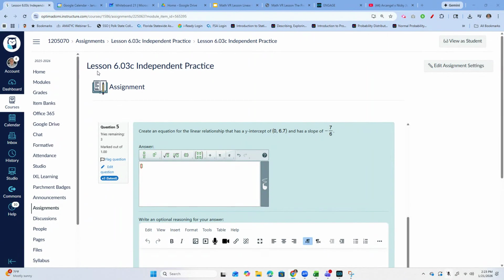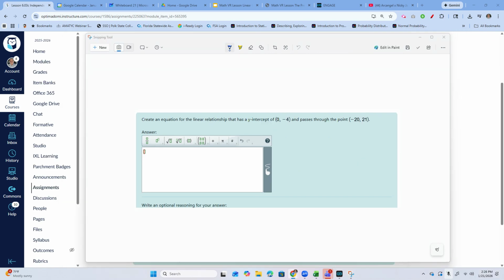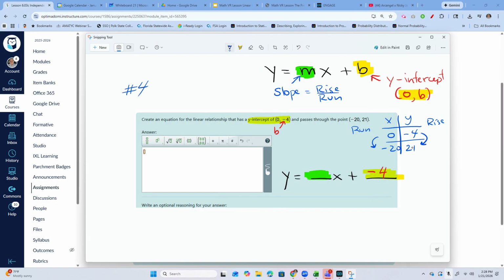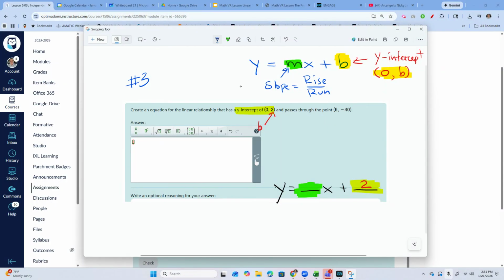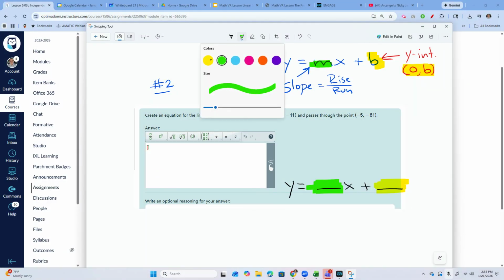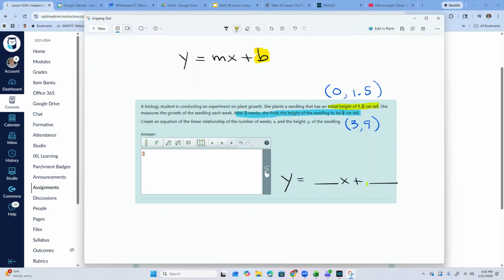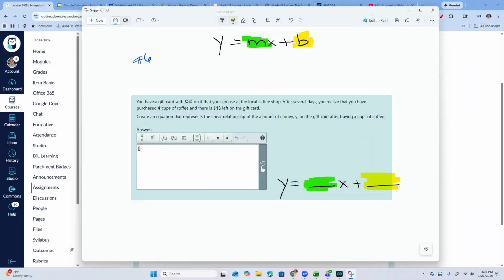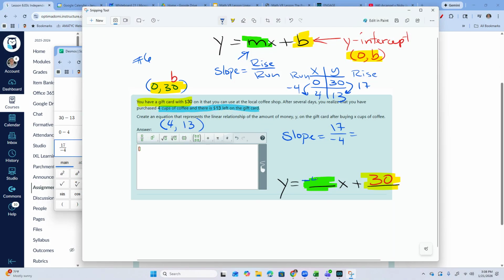Lesson 6.03c Independent Practice